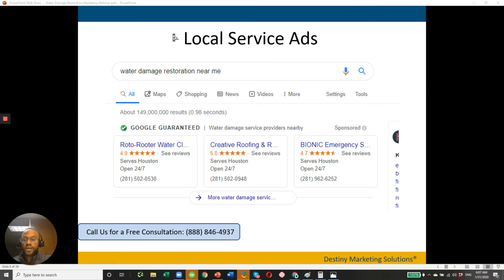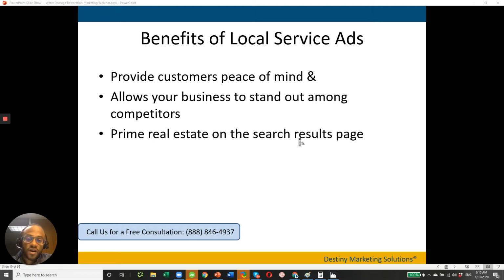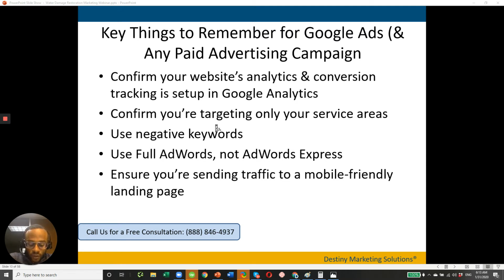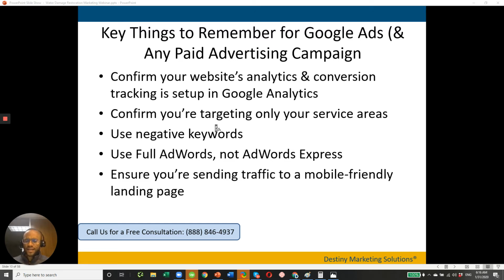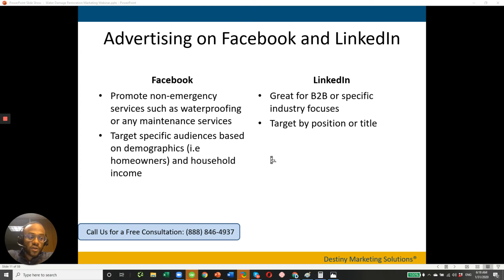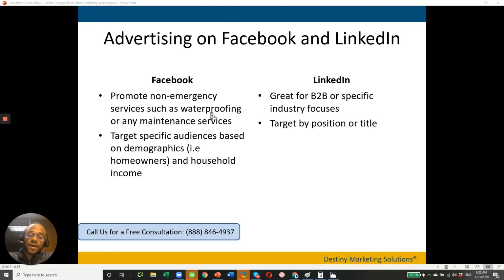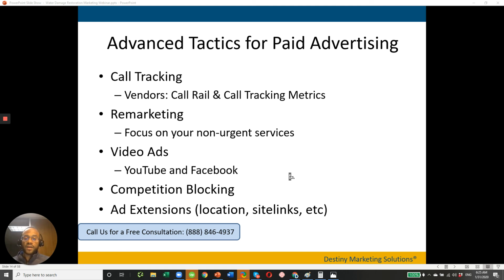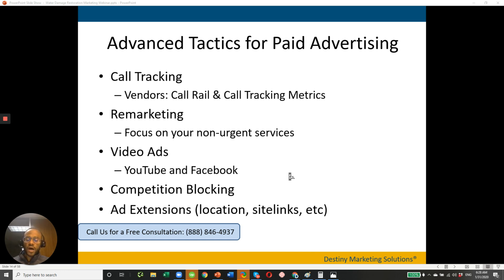Restoration Marketing | Paid Advertising | AdWords | Local Service Ads | Destiny Marketing Solutions